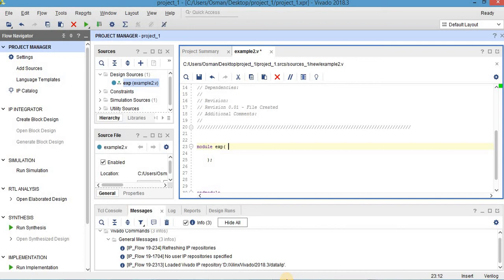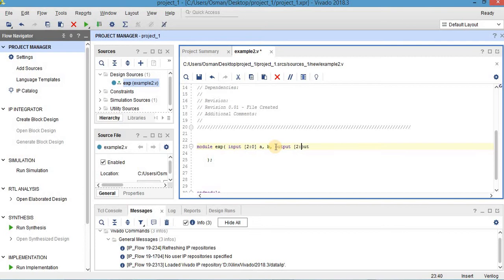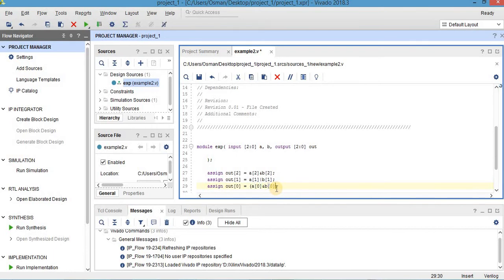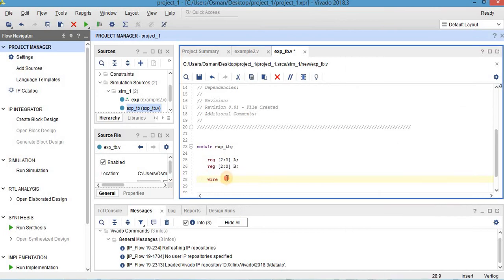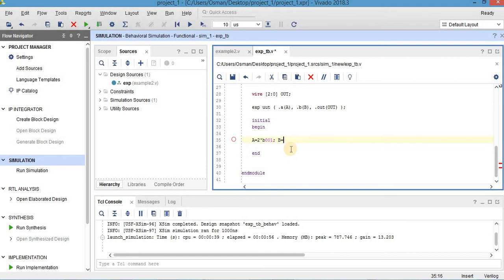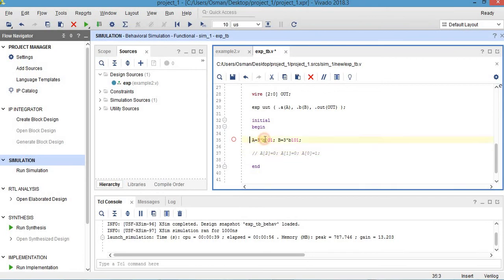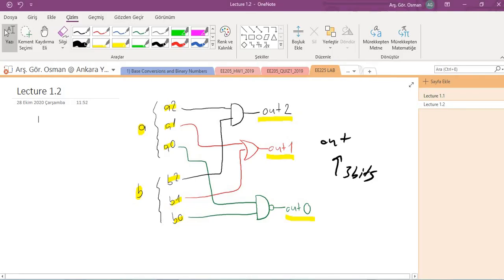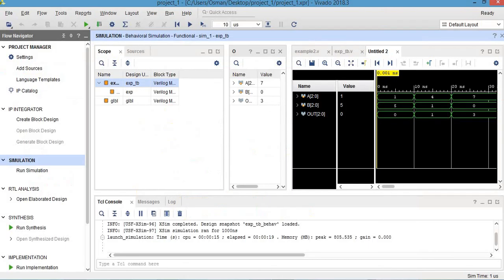Lecture 1.2 - 3-bit Bus Declaration in Verilog [English]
This video has been prepared to support the EE225 Digital Design Laboratory course of AYBU EE Department.

Subject: Vivado Project, Test Bench, Logic Gates, Verilog, 3-bit Bus